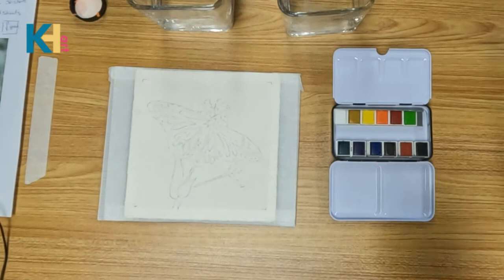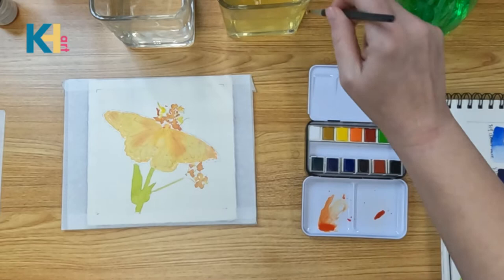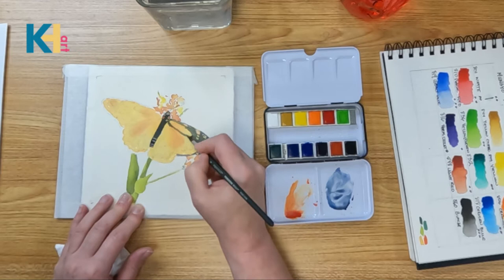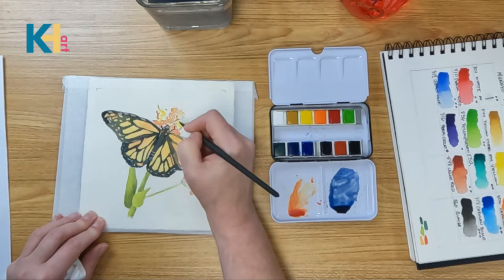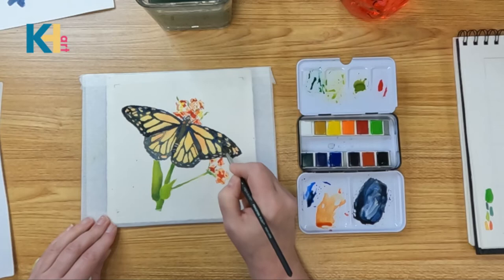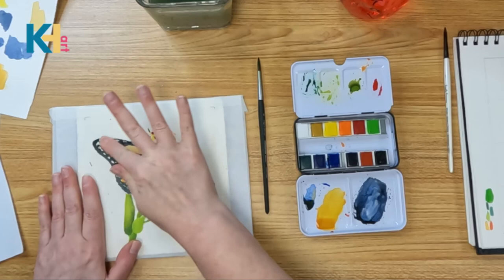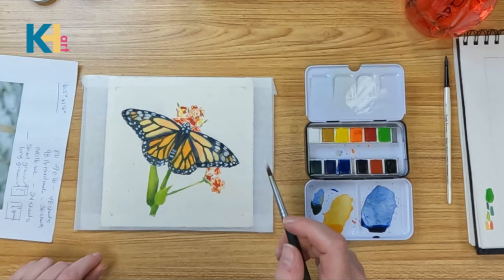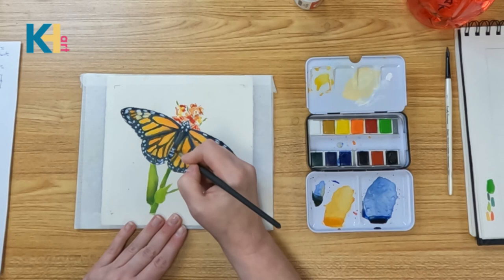Painting A Monarch Butterfly with Watercolors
Today's video is a watercolor painting tutorial of a monarch butterfly painted with Mungyo watercolor. I recently bought these to review and test out but unfortunately after doing some digging I will not be reviewing them. I will share the monarch tutorial because you can get value from that as it can be painted with whatever watercolor you have.